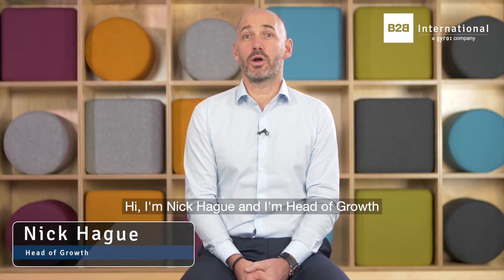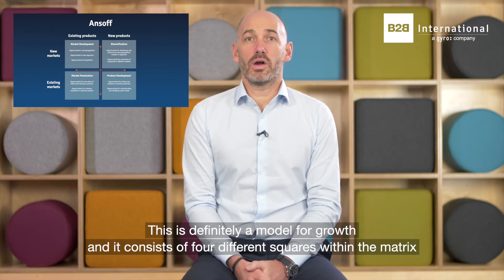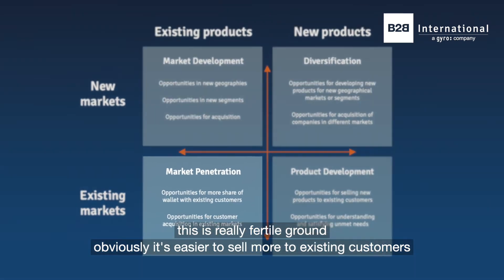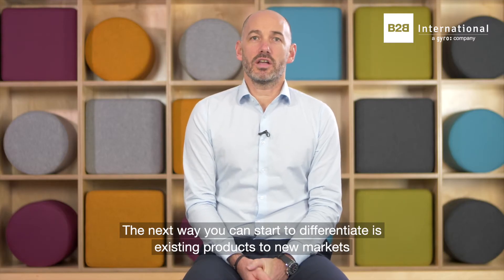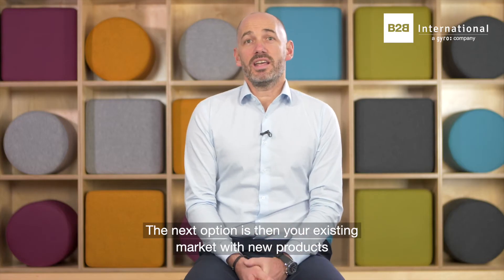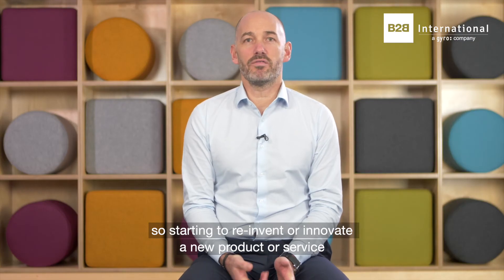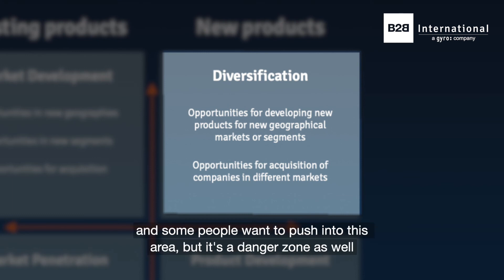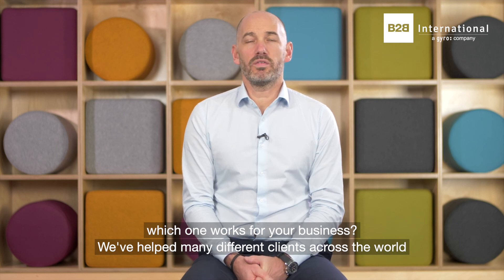How to Identify Growth Opportunities With the Ansoff Matrix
Nick Hague, Head of Growth at B2B International, discusses how to use the Ansoff Matrix to develop a winning growth strategy for your business by identifying different lines of attack for your market place.